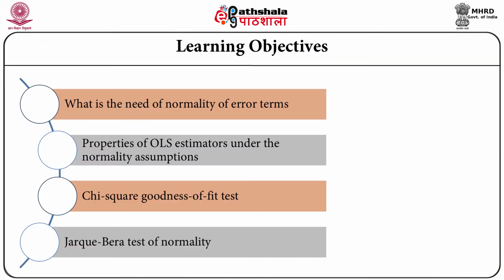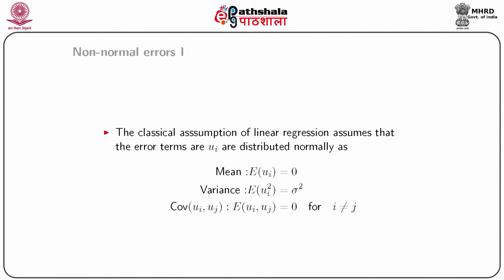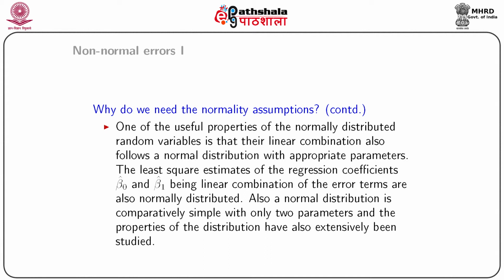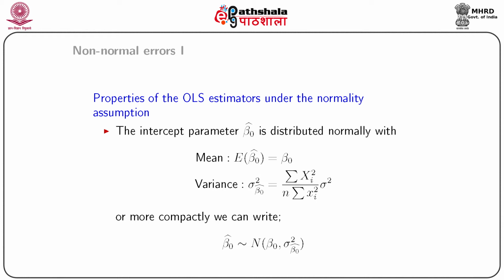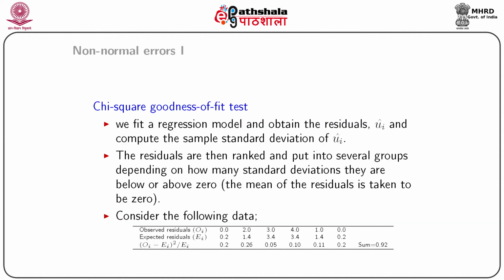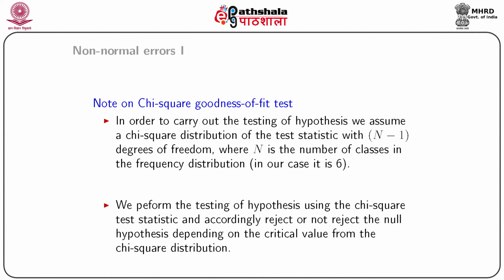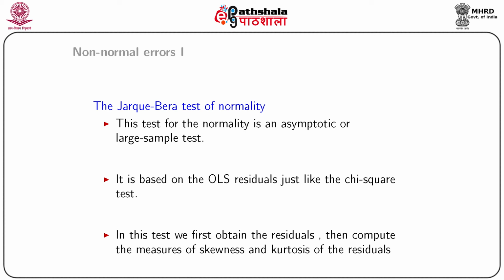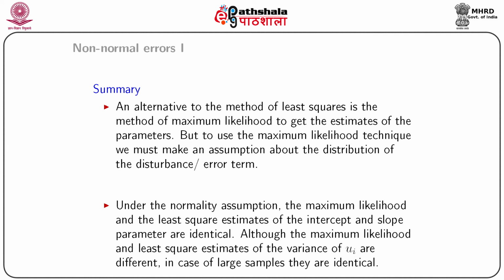Normality of Errors 2